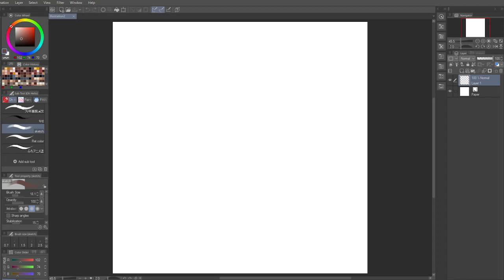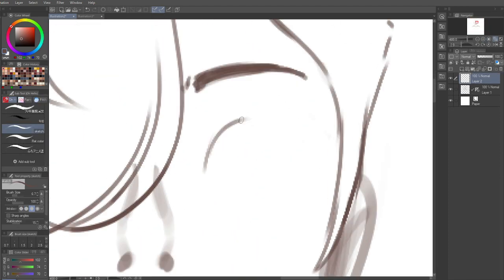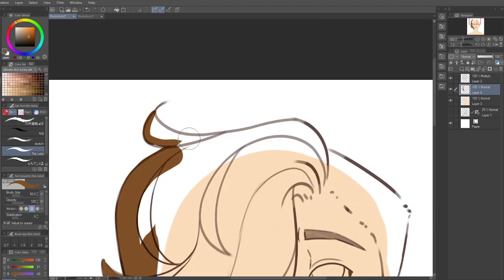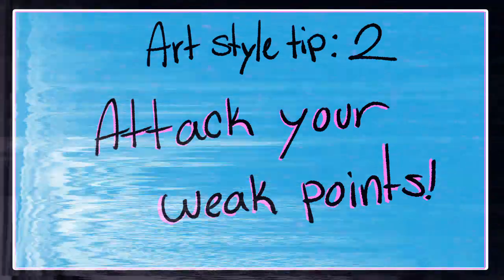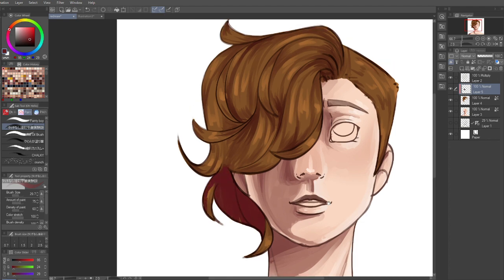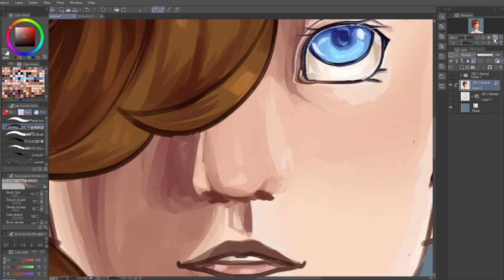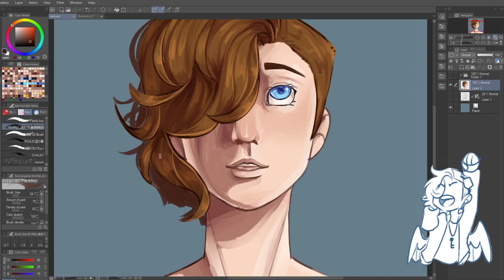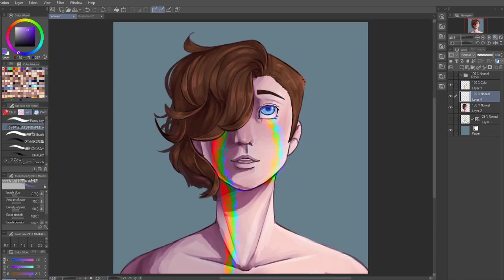How to find YOUR art style!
Hi sorry it's been awhile i got ✨nerve damage ✨in my hip

Shout out to my friends Lethe, Fang and Sol who appear in the video to be shouted at, attack or to shout at me :)

Hi! My name is Gnomehuts (they/them) And I'm a nonbinary creator on youtube who's getting my degree in art education!

Used in this video
Clip Studio Paint (drawing program)
Wondershare filmora (editing)
Huion Kamvas Pro (tablet)